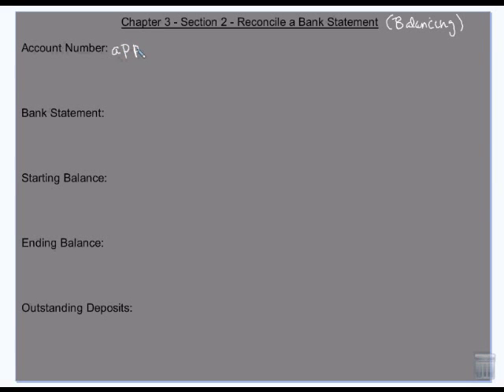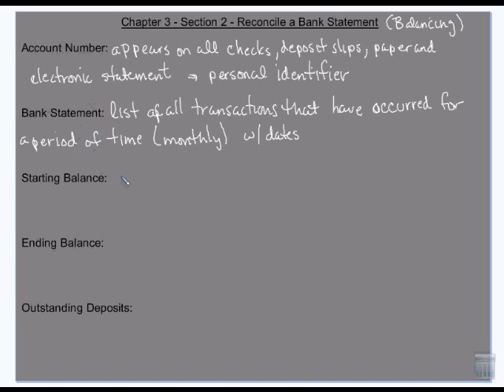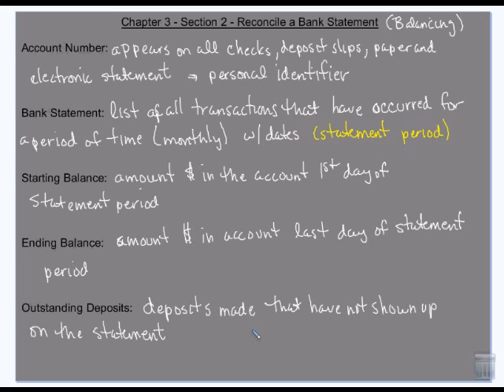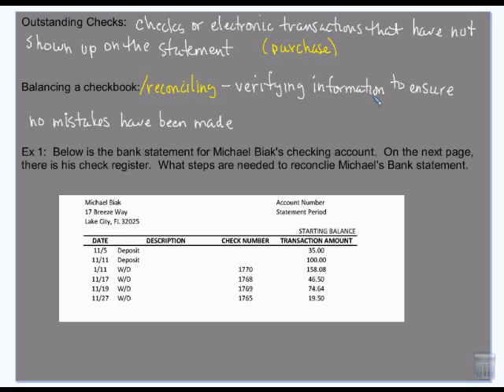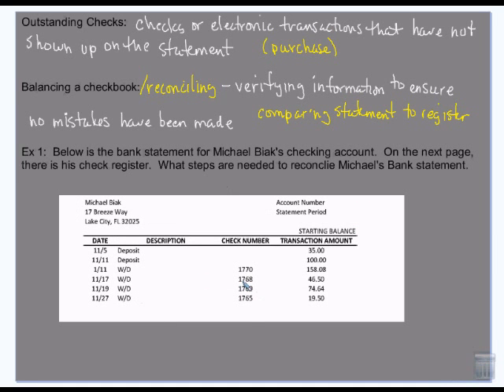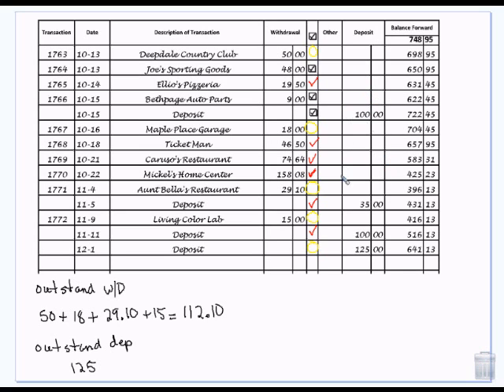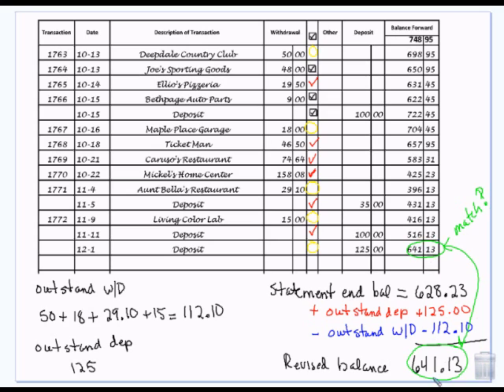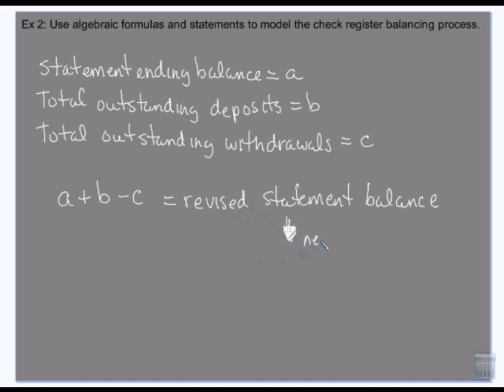Financial ALgebra - Reconciling a Bank Statement 9-18-13